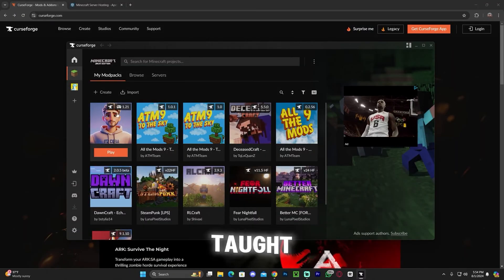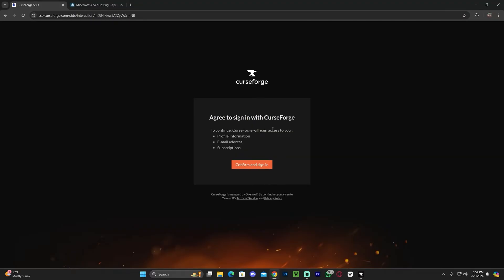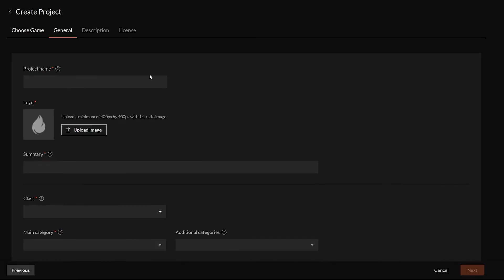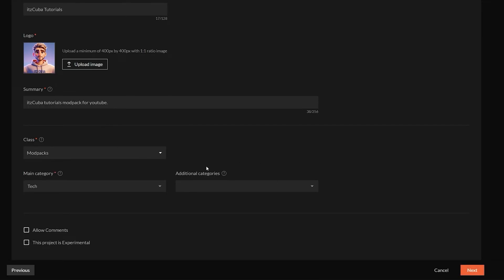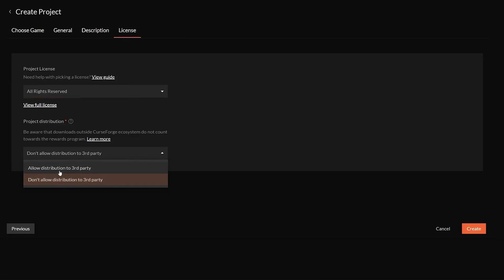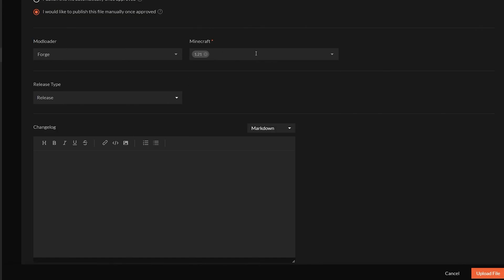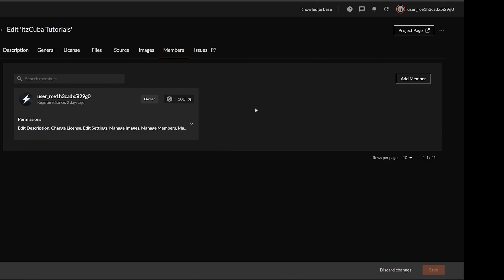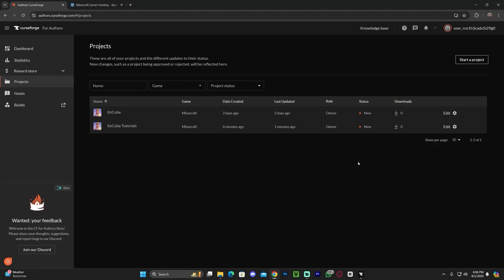How to Upload Your Minecraft Modpack to CurseForge in 2024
LINKS

MY STUFF

INFO

In this video, I teach you how to upload your custom Minecraft modpack to curseforge.com.